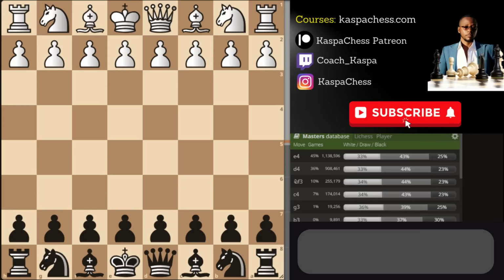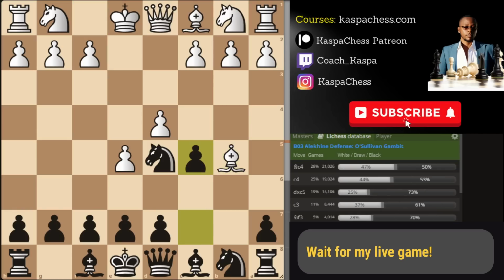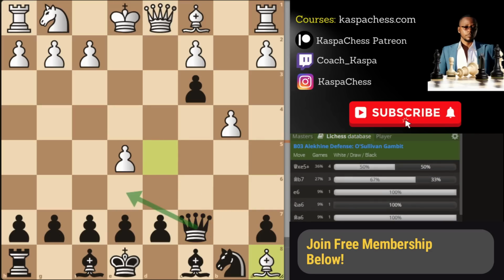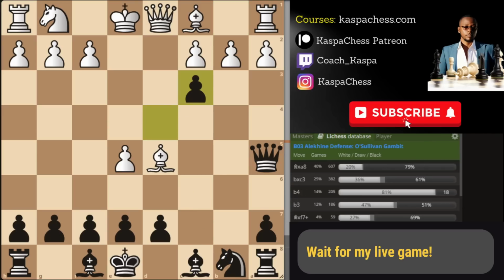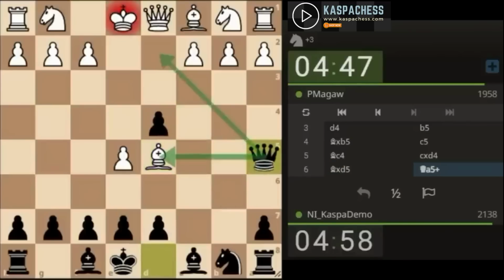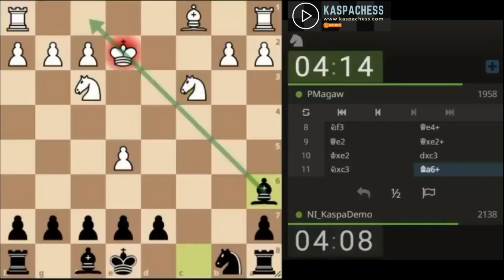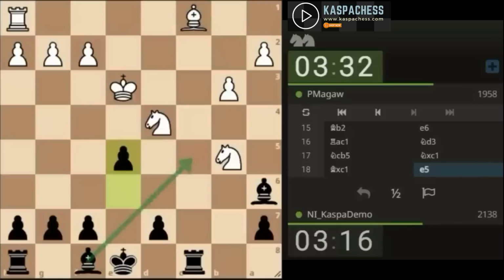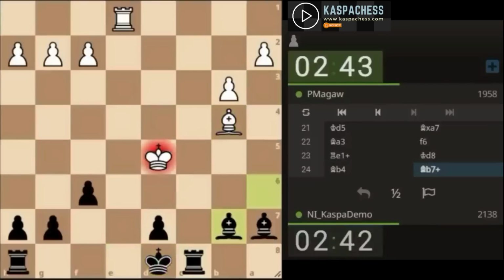The ONLY d4 Gambit You Need to Win Fast in Chess